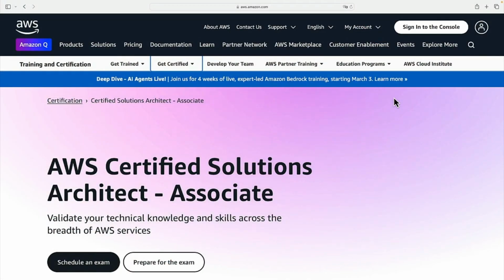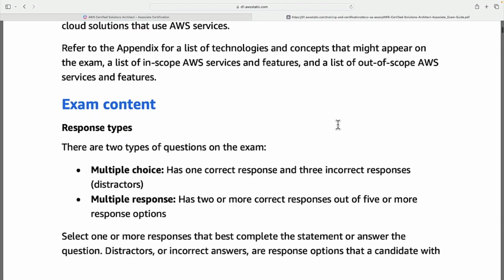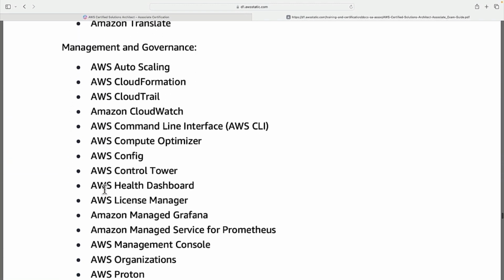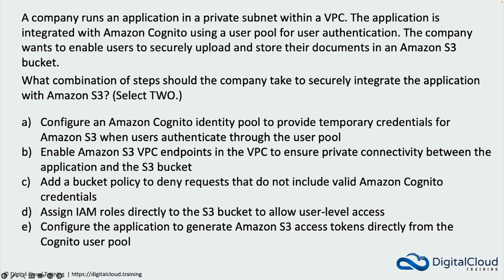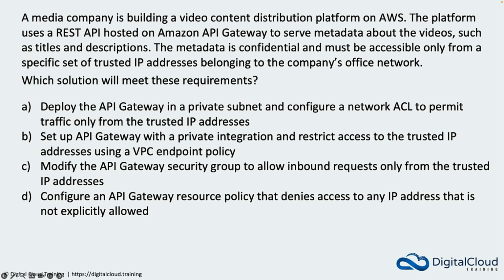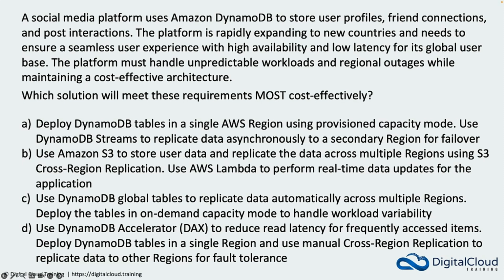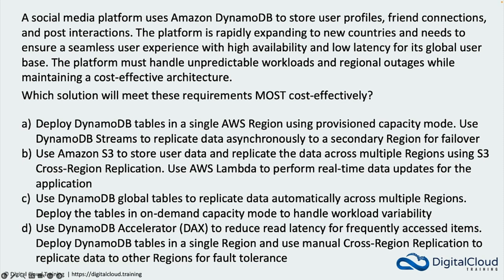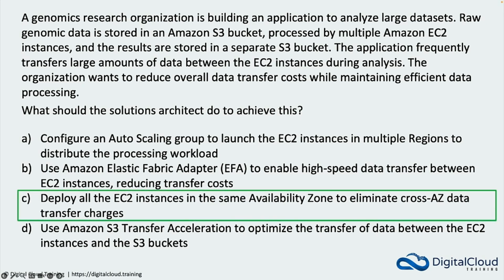How to pass your AWS Solutions Architect Associate Exam | Real Exam Questions & Strategies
Preparing for the AWS Certified Solutions Architect Associate (SAA-C03) exam? This exam walkthrough will provide you with everything you need to know about the exam, including:

✔️ What’s covered in the exam – Key domains, topics, and skills you’ll be tested on
✔️ How to approach exam questions – Understand tricky scenarios and select the best answers
✔️ Sample exam questions – Real-world examples with step-by-step explanations

Neal will guide you through the exam format, common mistakes, and proven strategies to tackle AWS questions like a pro.

📌 Looking for more AWS exam prep resources? Sign up for our AWS Solutions Architect Associate Exam Simulator

If you're keen to fast-track your cloud career - join our Cloud Mastery Bootcamp to build job-ready skills with live expert support

📌 Timestamps
0:00 - Introduction
0:59 - AWS Certified Solutions Architect Associate Fundamentals
2:25 - AWS SAA Key FAQs
3:47 - AWS SAA Exam Guide
6:07 - Technologies and Concepts in the AWS SAA Exam
8:20 - Sample Exam Questions
23:31 - Conclusion